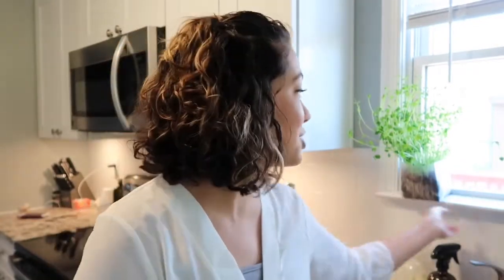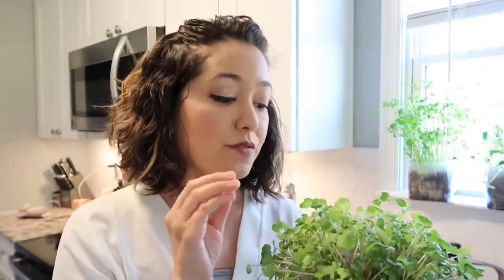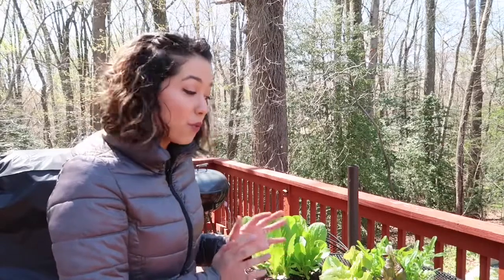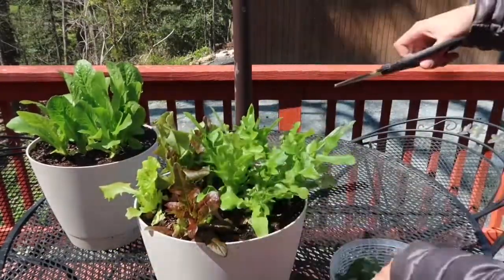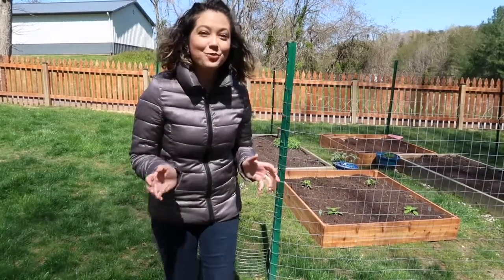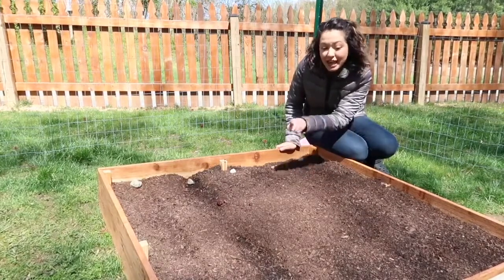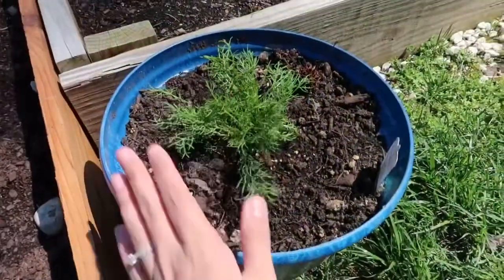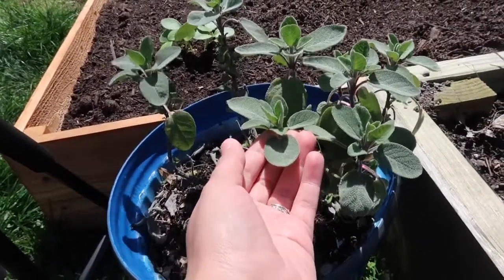My 2020 Garden | Quarantine Garden | Plant Tour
Hello my Lovely friends. In today’s video I will be taking you on a tour of my garden and what I have growing this season in my 2020 garden. I hope you are all staying safe during this virus situation, now is a great time to think about starting your own garden to grow your own food! Stay safe!

My micro greens windowsill growing kit: